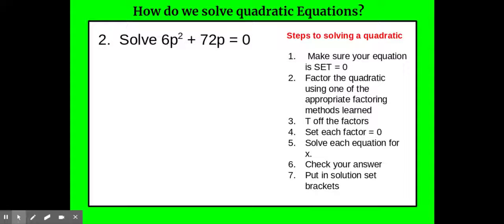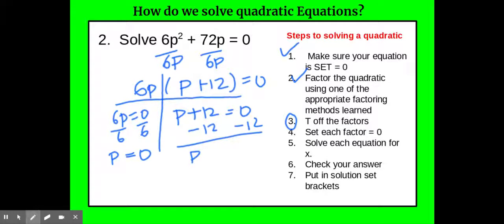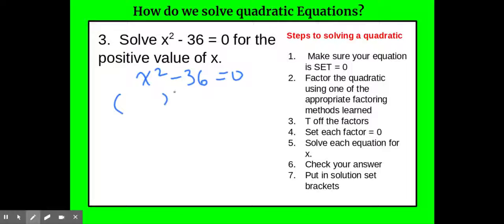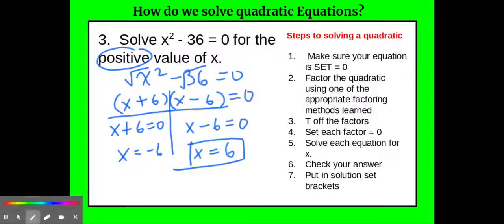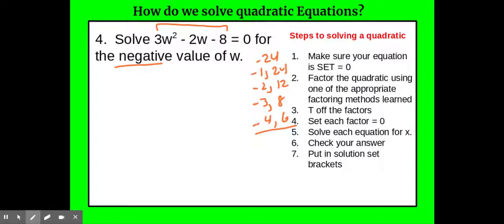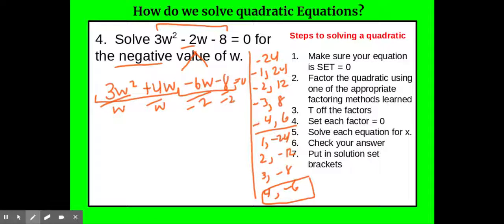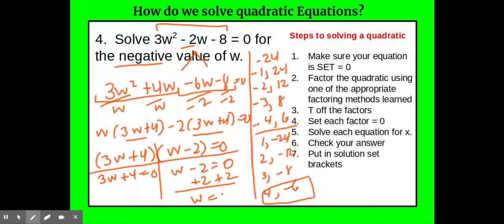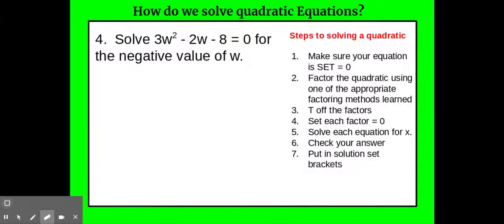Solving Quadratic Equations - Google Slides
Solving Quadratics  Day 1 PRACTICE PROBLEMS